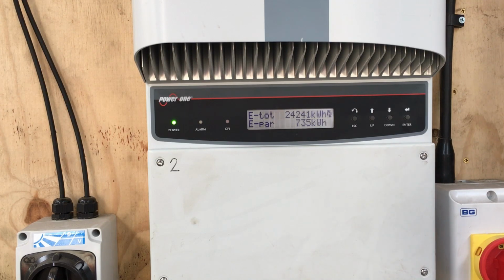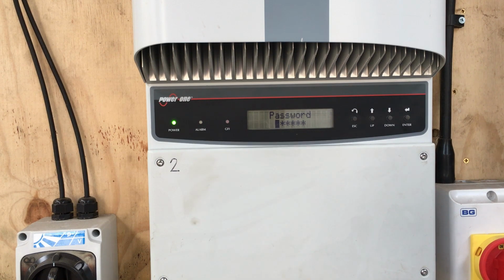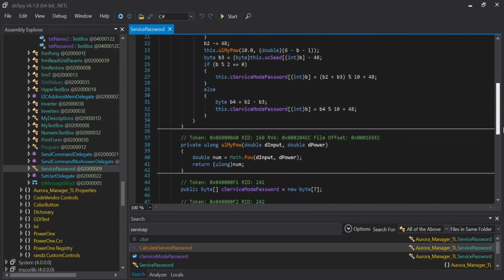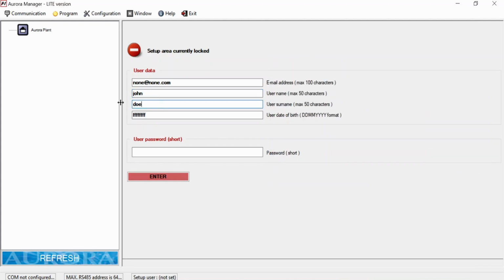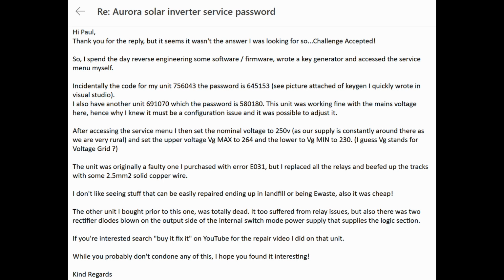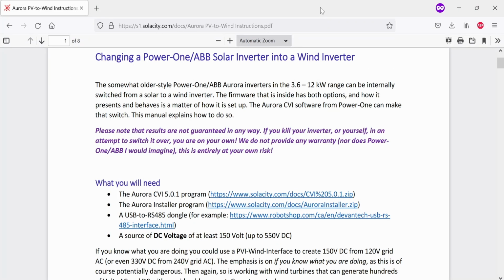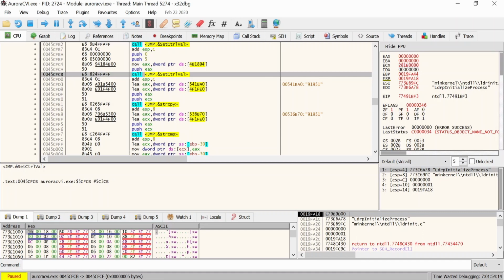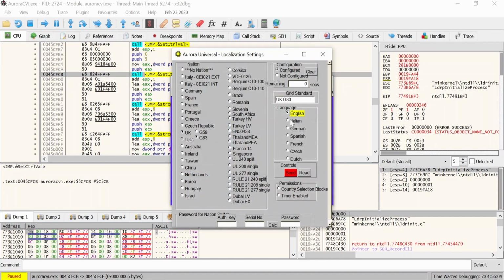Power-One Aurora / ABB Inverter - No password? No problem!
I repaired two Aurora Solar Inverters, but I needed a password to adjust a setting.
Support wasn't helpful, so I was on my own and had to sort it out myself!

Come on a journey of dead websites, reverse engineering, coding a keygen, Easter eggs, and tiramisu!

Please don't attempt any of this yourself unless you know what you are doing.
You can easily brick or destroy your inverter!

If you need a service password you can use the Aurora CVI 5.0.1 software (link below), and use master password 91951. Then press "Calculate Inverter PW" :)

If your serial number is more than 6 digits, then just use the last 6 digits of the serial number.

Fun Fact:
which ends the same as the master password!
Another password they have used is 05591 which is the same as the start of the phone number!

Copy of the password generator (as requested by a few people):
Source code included. password for zip file is buyitfixit, some antivirus might flag as a virus due to it not being a very popular program, so feel free to compile it yourself (why I included the source code).

Hopefully this is of use to someone in a similar situation!

00:00 Intro
01:05 Initial Email To Support
01:28 Supports Reply
03:36 Reverse Engineering - DNSpy
04:56 My Keygen
05:26 Tiramisu!
06:56 Another Keygen
08:31 My Reply to Support
10:40 Testing The Keygen
11:19 Easter Eggs
12:16 Aurora CVI
13:13 CVI Master Password
14:06 Connecting Inverter to PC
15:10 Aurora CVI Demo
17:00 Wrapping Up